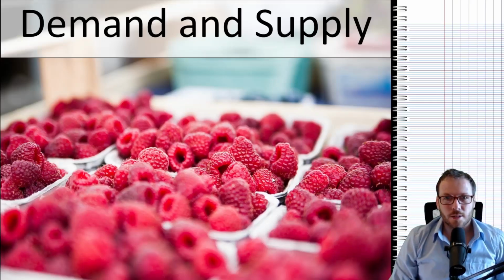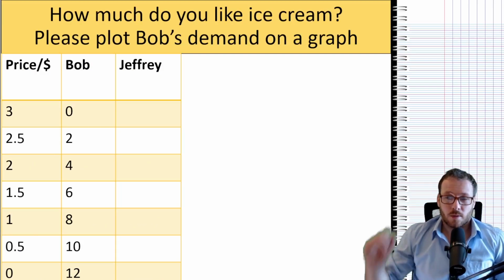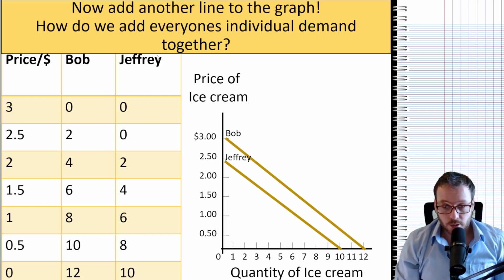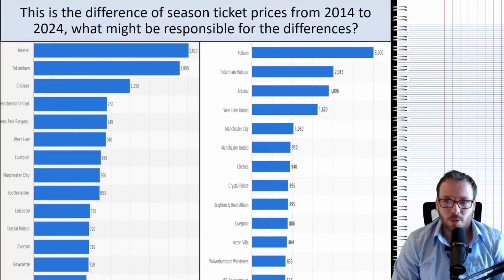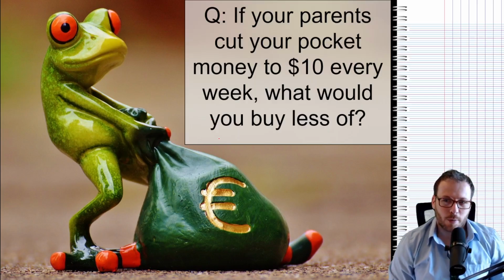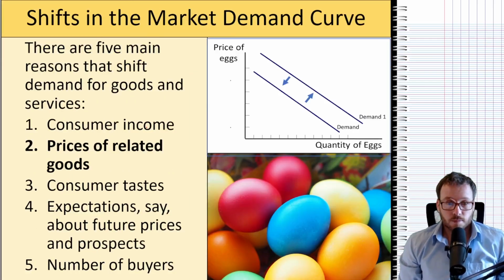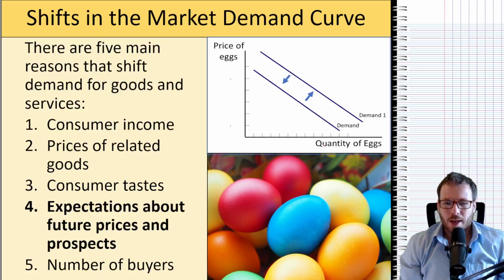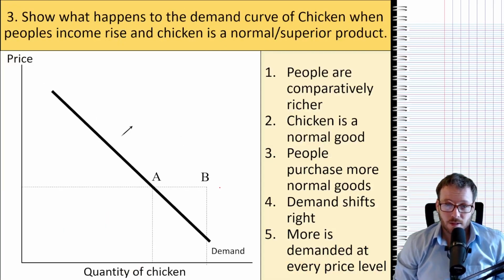IGCSE Economics Unit 2.1: The demand Line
Here I explain the demand line in detail, its movements and give you some exercises to work through so you can get to grips with it!

0:00 Intro
1:00 Perfect competition rules
3:33 Builidng a demand graph
8:30 Exercises on demand
12:40 What shifts the demand curve?
21:11 More demand exercises